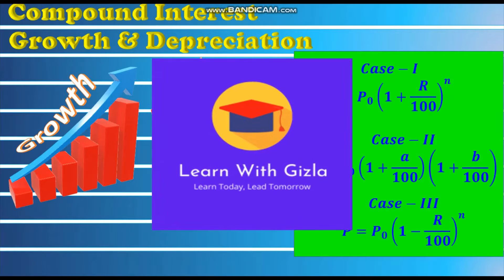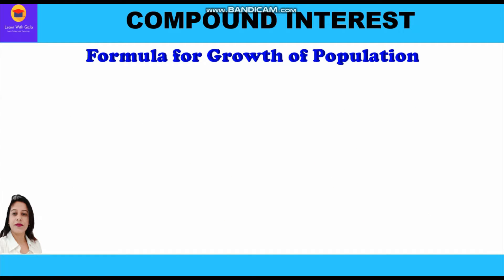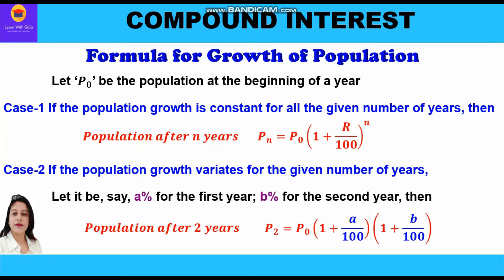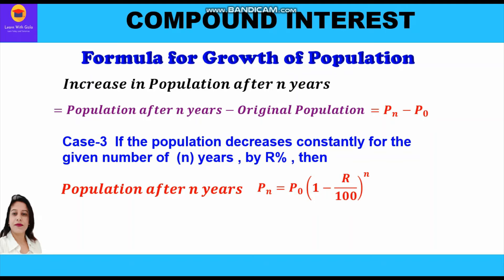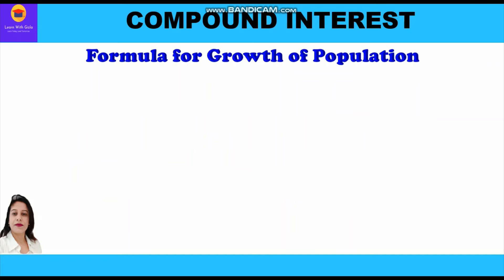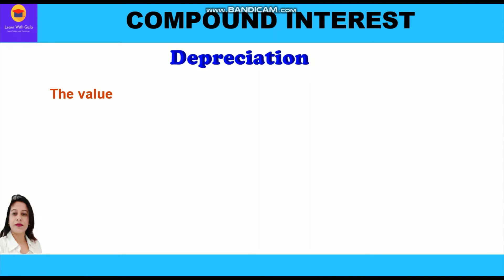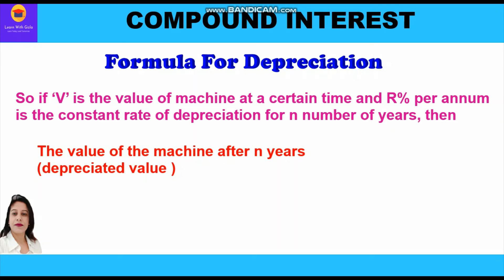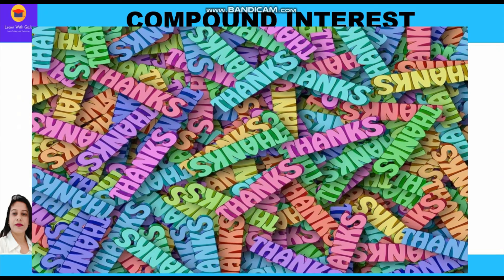Growth/Appreciation & Depreciation/Decrease-Concepts-Formulae- Compound Interest- DAV Math- Class 8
CBSE Class 8 Math - Compound Interest - Growth/Appreciation & Depreciation/Decrease-Concepts- DAV Math- Class 8

In our day to day life , we observe that there are things or entities such as population of a city, weight, height of a human being, the value of the property, increase over a period of time under normal conditions.
The relative increase in such quantities or entities is called growth.
Growth per unit of time is called the rate of growth.
The increase in any quantity is same as the compound interest.

The value of a machine or a building or any other such article, subject to wear and tear due to constant use, decreases with time.
Relative decrease in the value of such machine or building over a period of time is called its depreciation.
Depreciation per unit of time is called the rate of depreciation.
The value at any time is called the depreciated value.

1. What is Compound Interest
2. Difference between Simple Interest & Compound Interest
3. Two methods to compute Compound Interest - Unitary Method & Formula Method
4. What is conversion period?
5. When Interest is compounded half-yearly
6. When interest is compounded quarterly